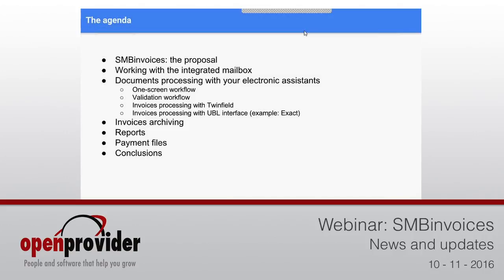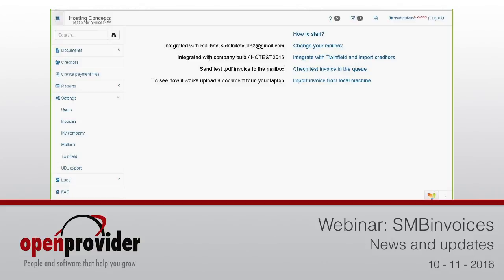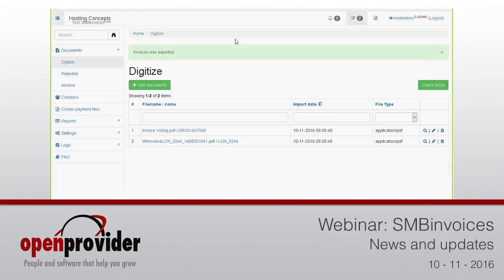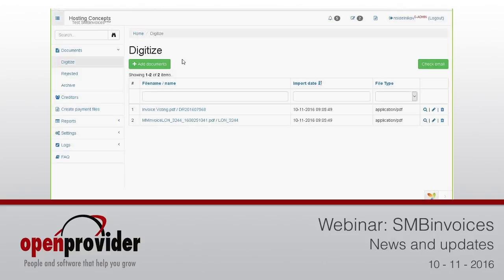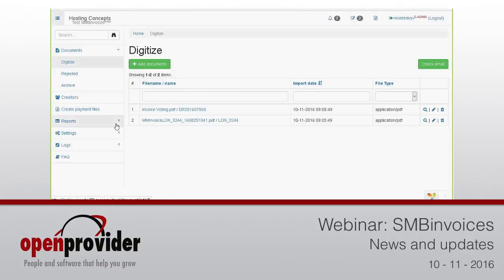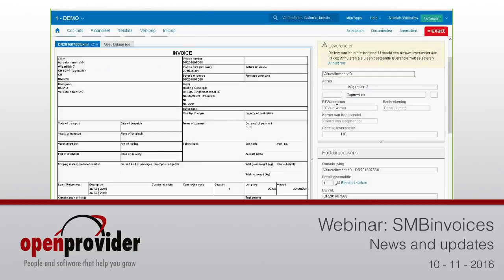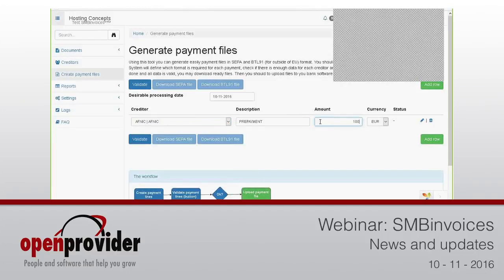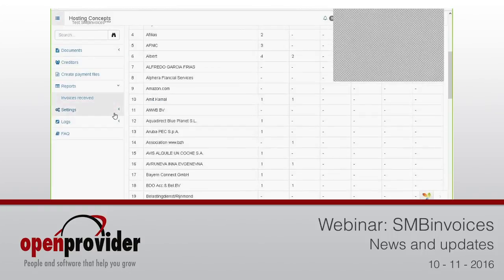Webinar SMBinvoices news and updates | Openprovider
SMBinvoices is an application designed and developed by Openprovider for smart processing of accounts payable. Our current goal is build software to process 95% of your accounts payable automatically without human involvement.

You will see a demonstration of the interface ad the latest developments and features are discussed.